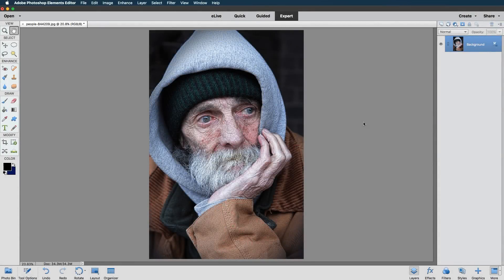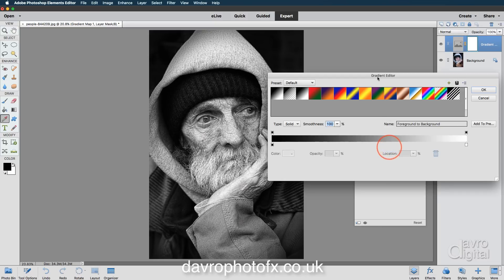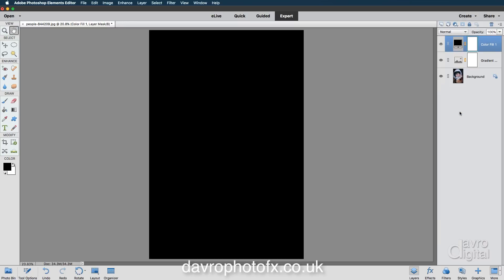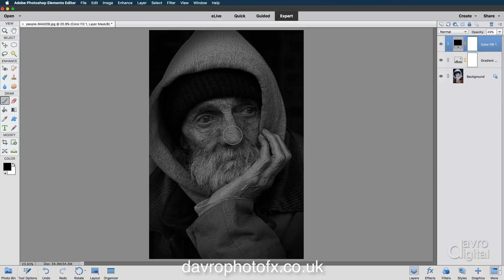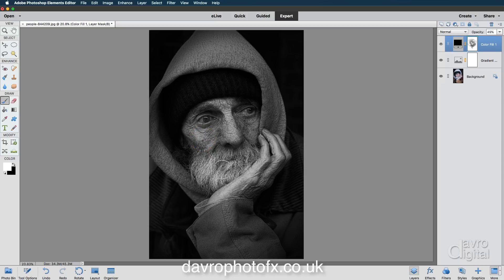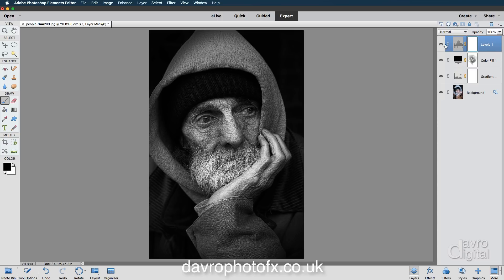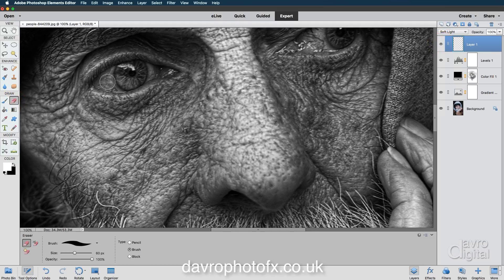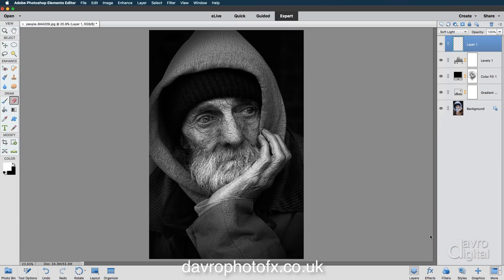Moody Black and White portrait Photoshop Elements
Creating a Moody Black and White  portrait in Photoshop Elements

- Adjustment Layers
- Converting to B&W
- Darkening and painting in light
- Adding contrast
- Adding light to the eyes
- Grouping Layers

David